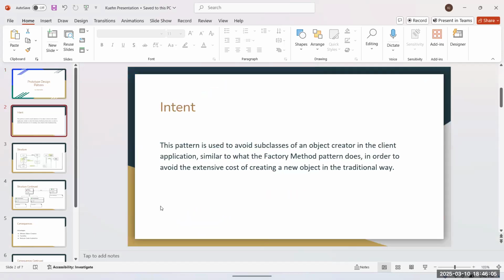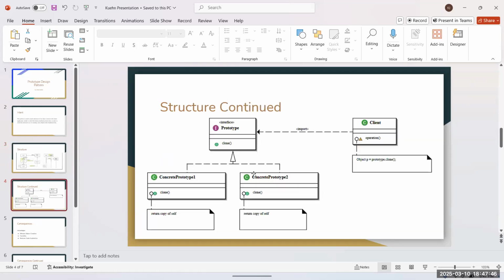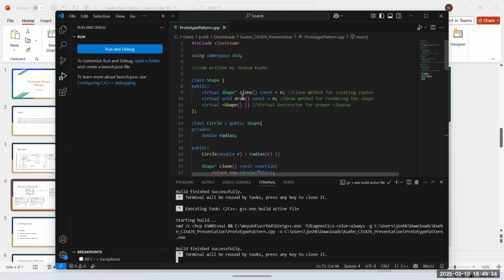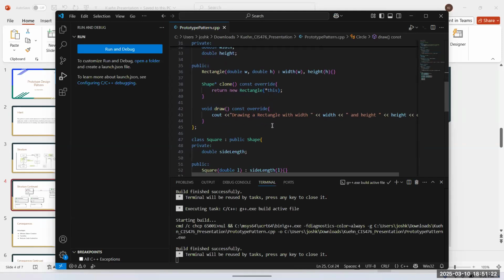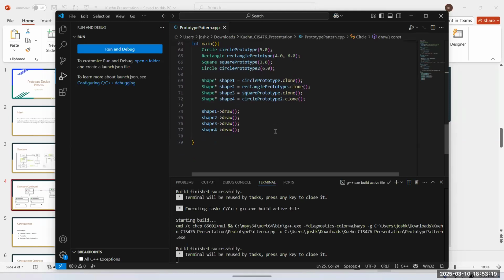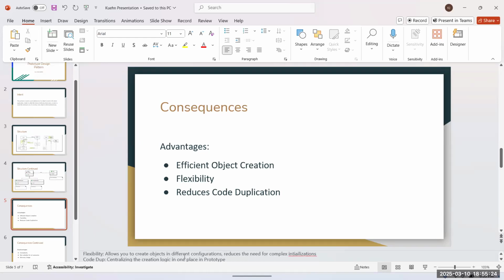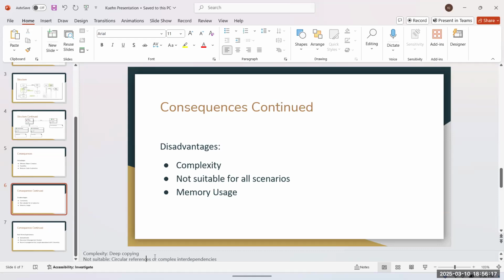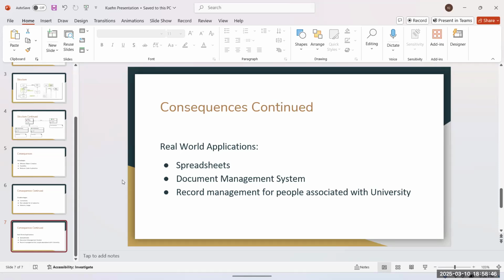CIS 476 Presentation - Prototype Design Pattern